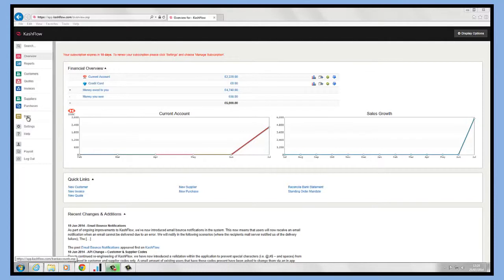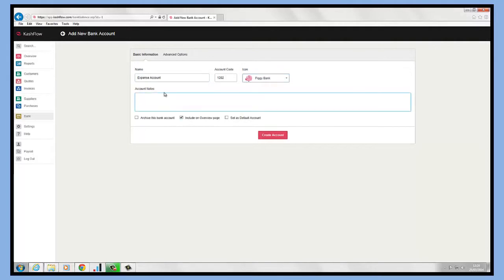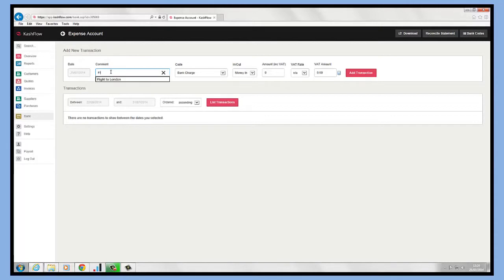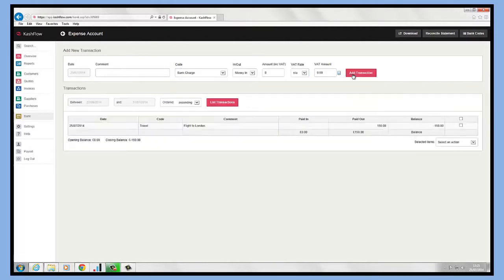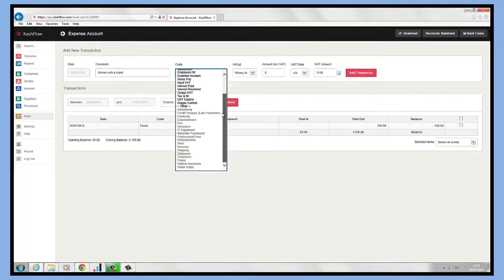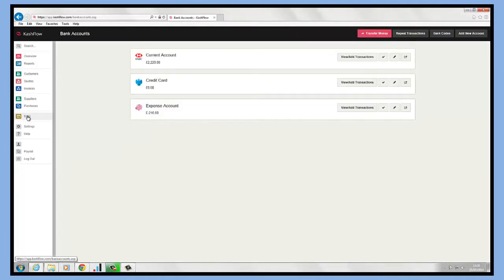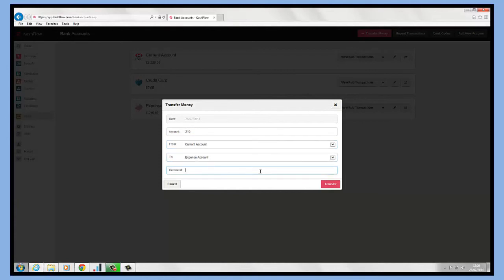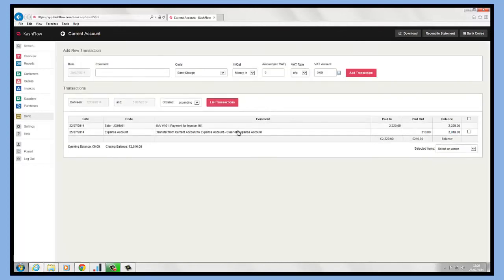Kashflow Tutorials Dealing with Expenses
At MGC Hayles we want you to get the most out of your Kashflow software. So here'e a quick tutorial showing you how to deal with expenses